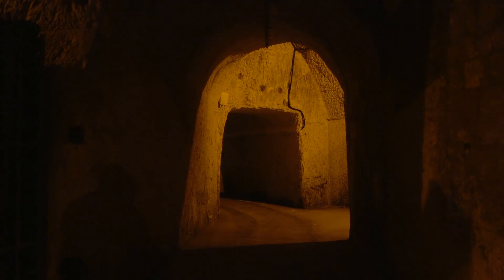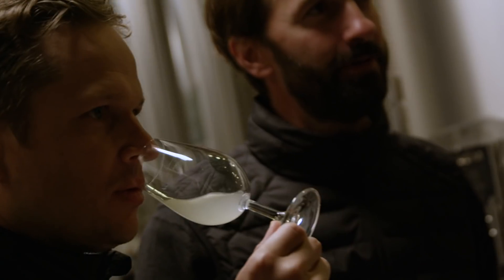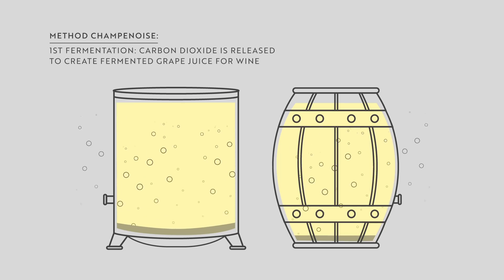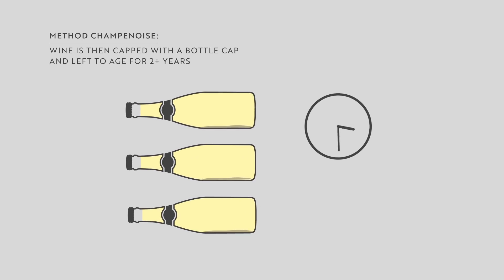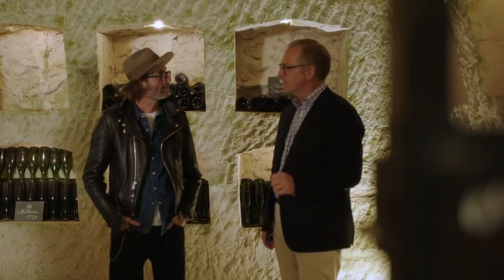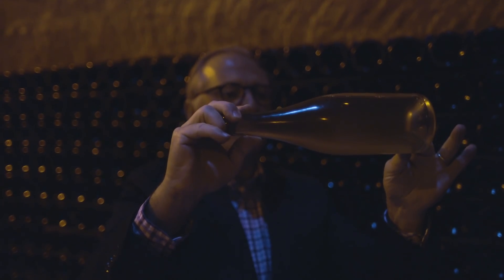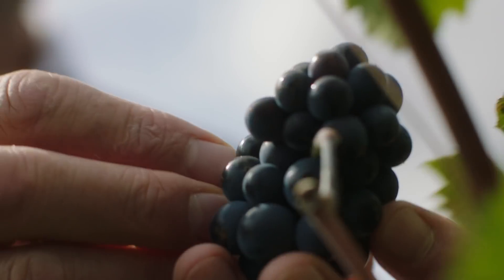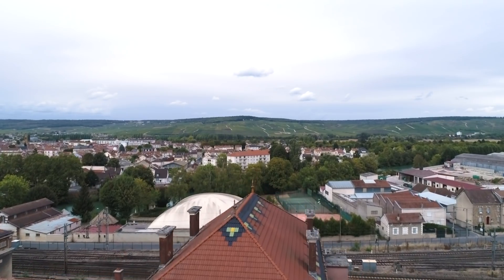Why is Champagne Fizzy? The Basics of Winemaking In Champagne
Have you ever wanted to know how Champagne is made? How does it become fizzy? The process, which may appear similar to the bubbles found in soft drinks and beer is in fact, a lot more complex. Diego visits the famous Champagne House, Charles Heidsieck, to meet with their Managing Director Stephen Leroux. Stay with us as he gives a detailed explanation of how Champagne is made.